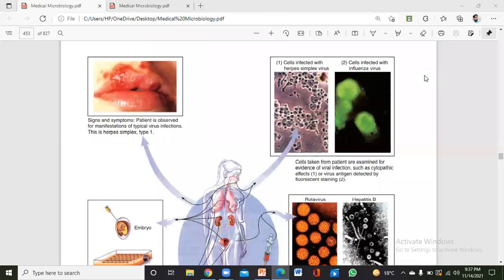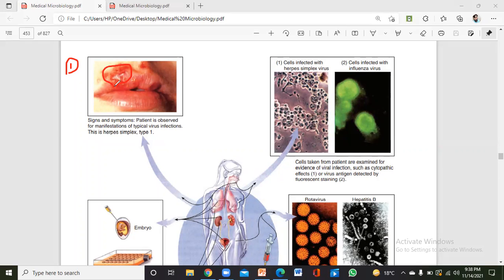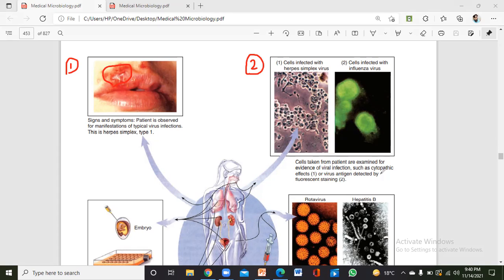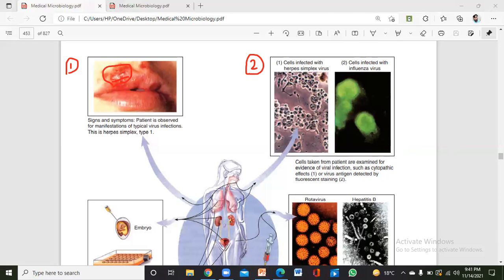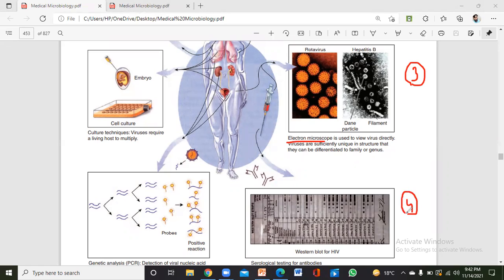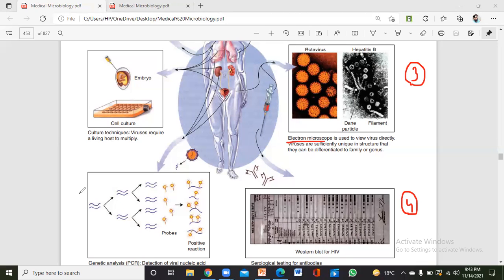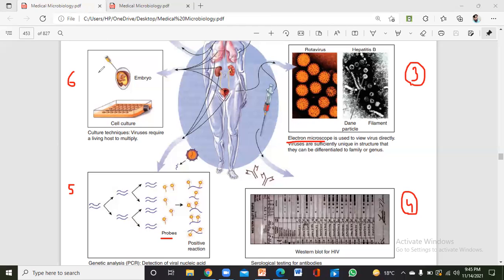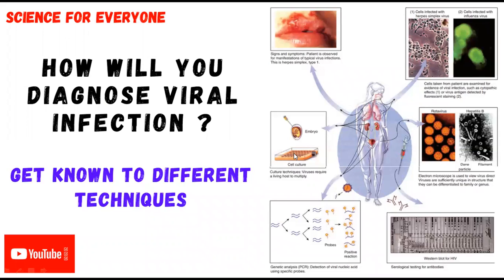How will You Diagnose a Viral Infection in LAB | Important for a MICROBIOLOGIST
This video is very important for microbiology students because most of the students are confused in answering these type of questions.
This video will show you all the techniques that are used in diagnosing or detecting a virus in a specimen.